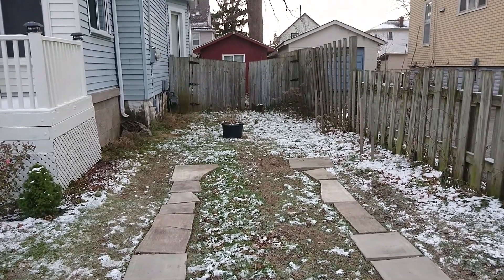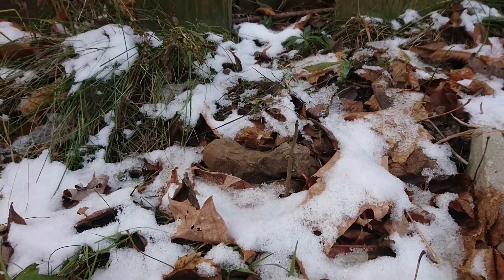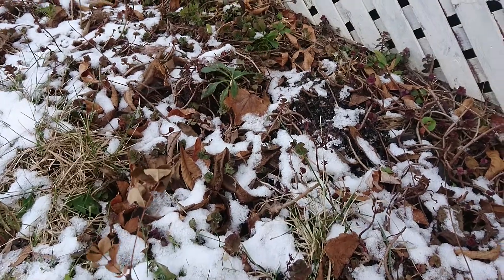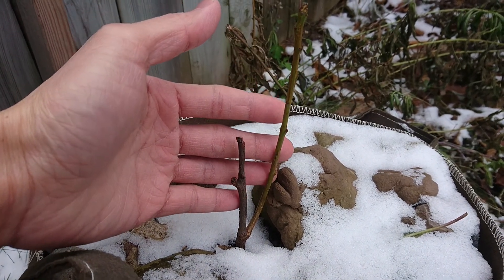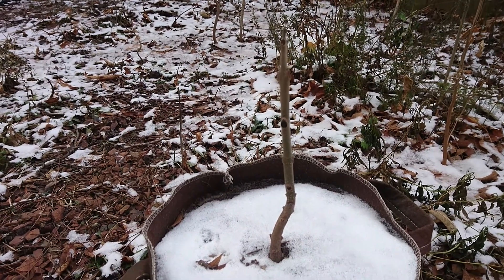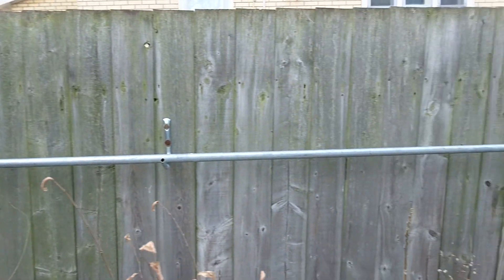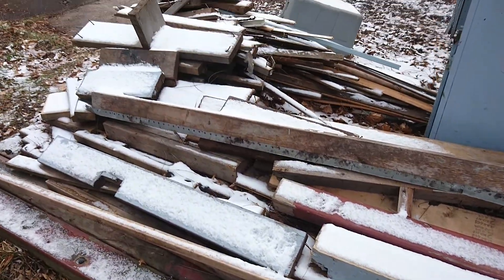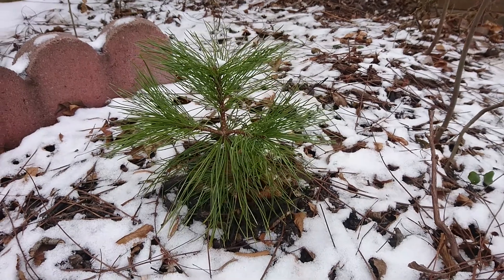Garden Update - December 2018 - Paulownia Tomentosa & Cherry from Seed (11 Months Old)